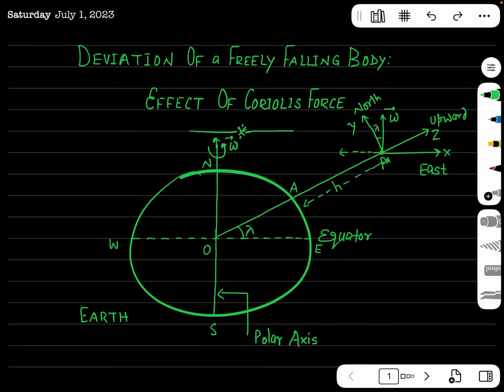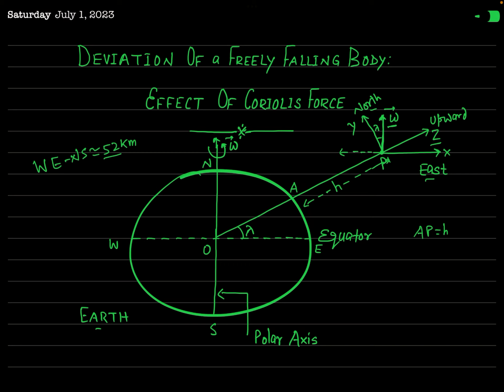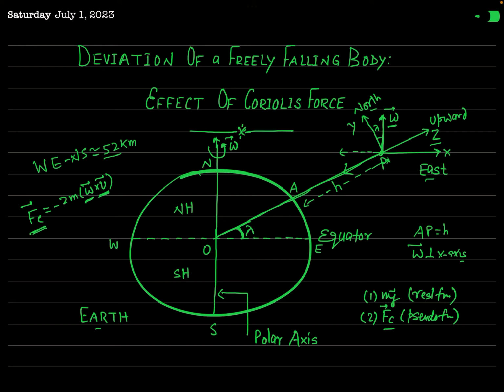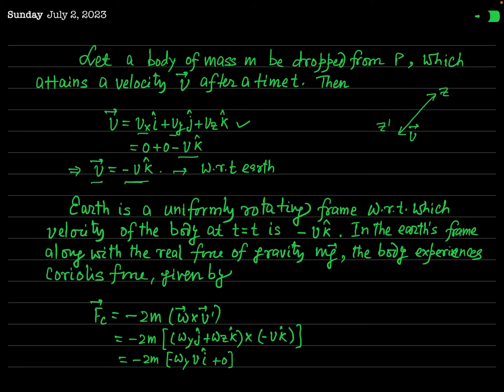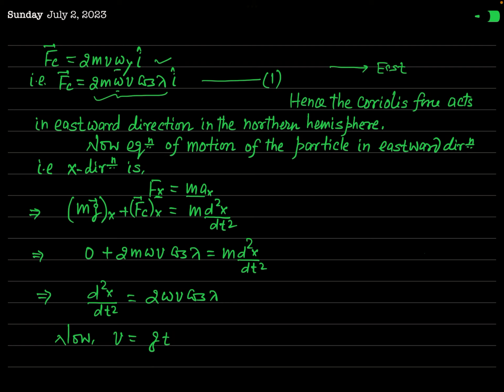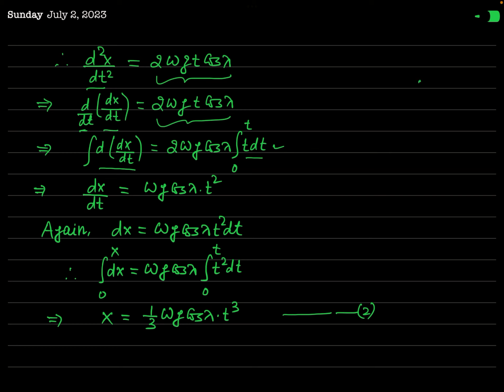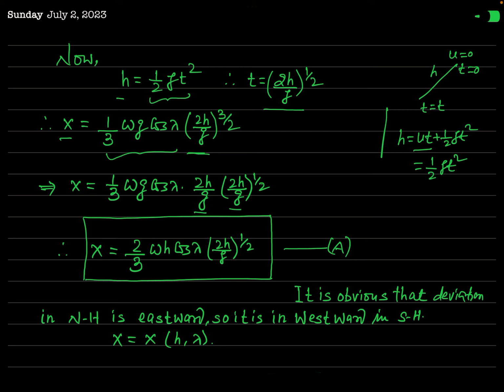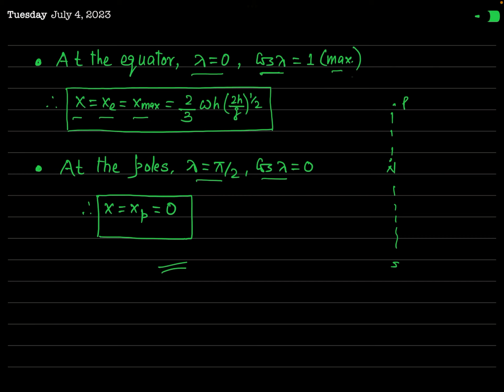Classical Mechanics - Motion in Rotatory Frames : Deviation Suffered by a Freely Falling Body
Earth is a rotating object. Therefore the earth’s frame is a rotating non inertial frame, hence writing equation of motion of a body in earth’s frame we must take into account the pseudo forces like Coriolis force and Centrifugal force under account along with the real forces. When a body falls freely under gravity from a height h above the earth’s surface, Coriolis force acts on it. Due to the Coriolis force the body suffers deviation from the vertical. This deviation depends on the height of the point of dropping and the latitude of the place. The deviation in northern hemisphere is eastward while in southern hemisphere it is westward.